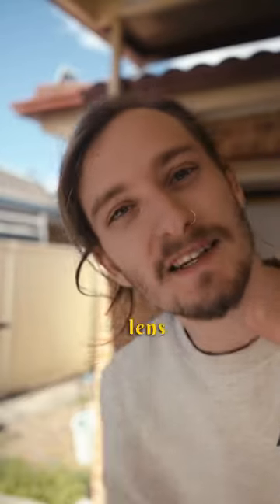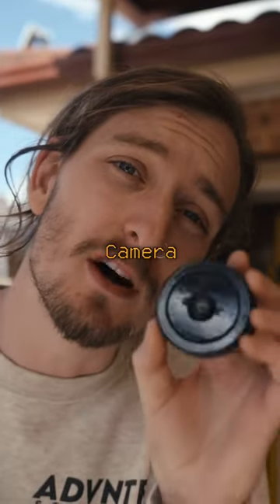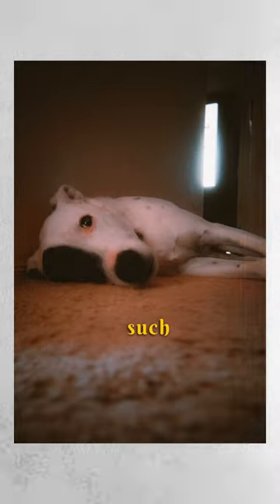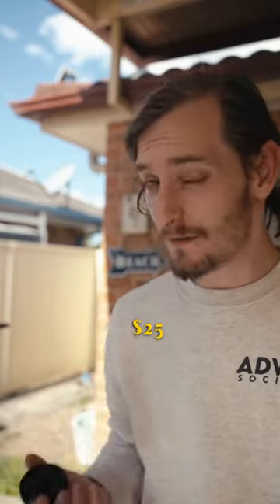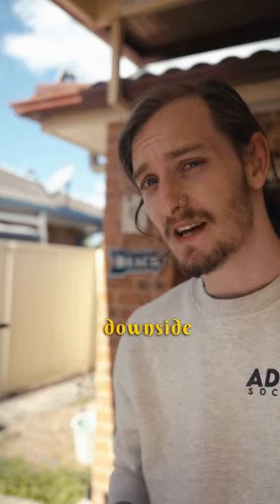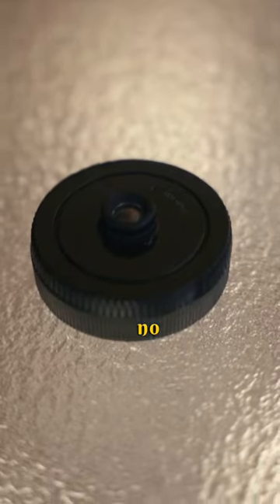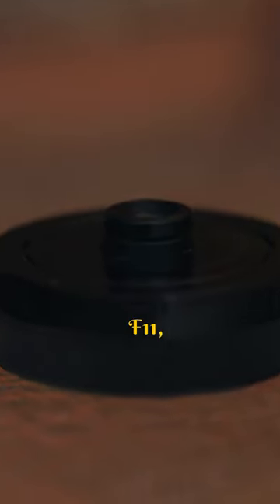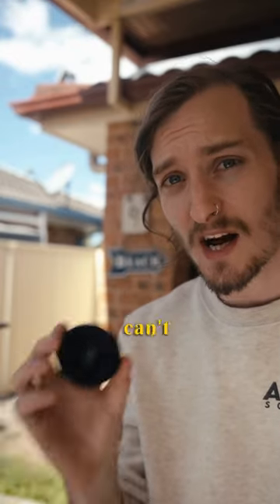DIY Disposable Camera Lens